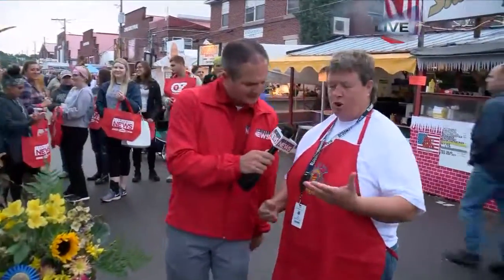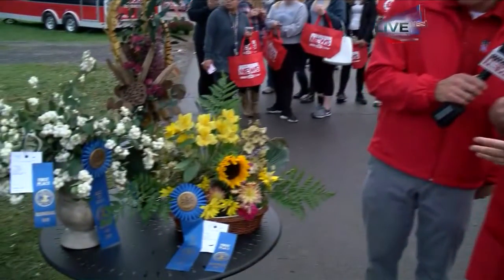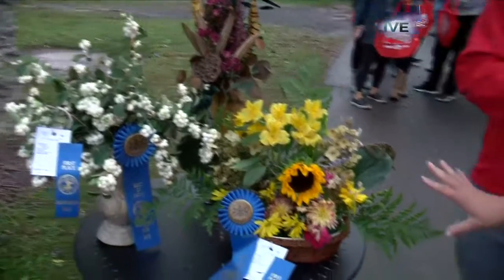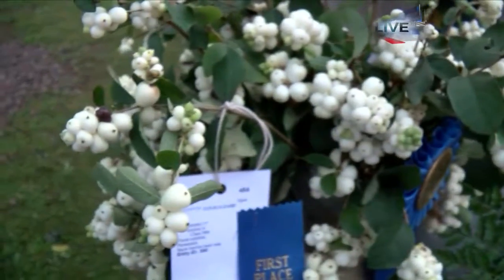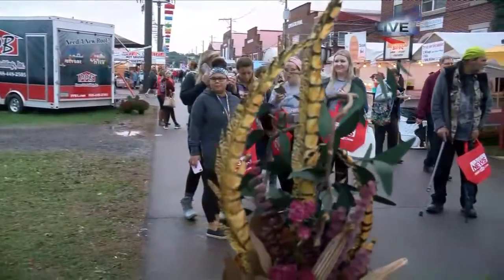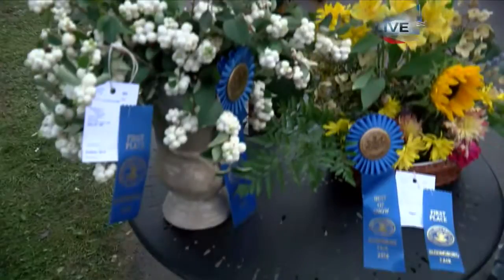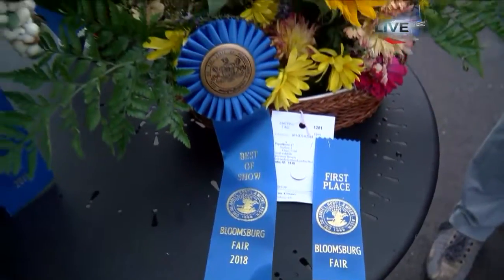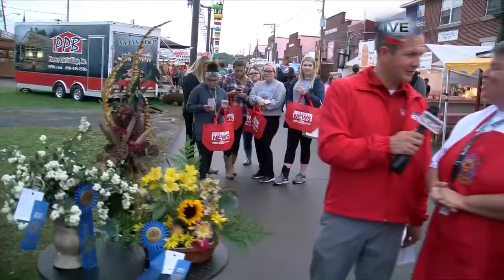Josh's talks about Flower Display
bloom flower